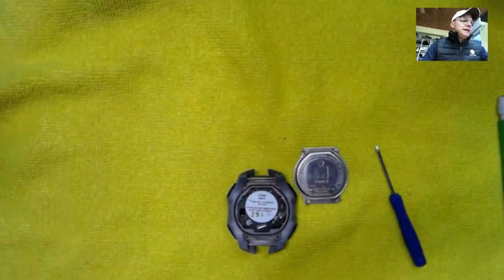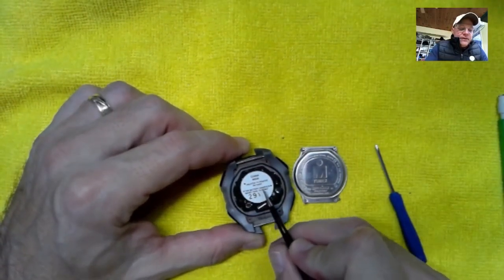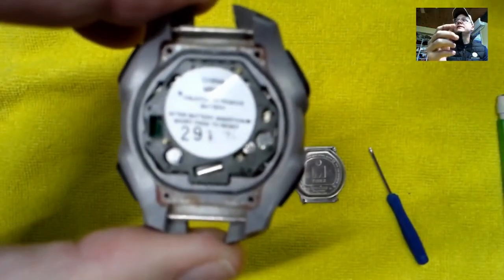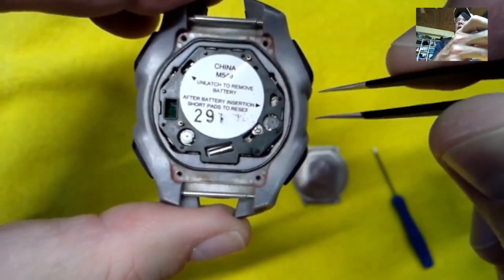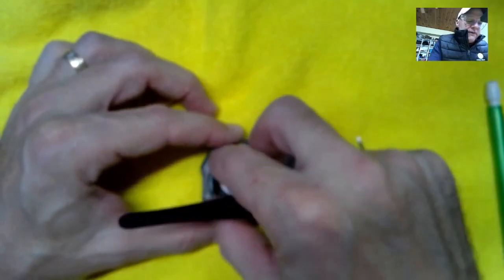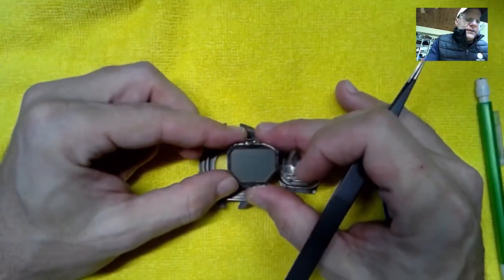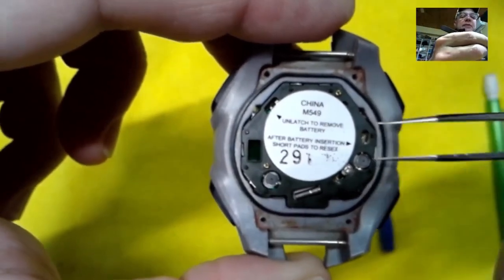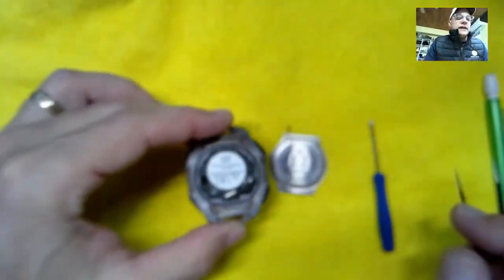Reset Digital Watch After Battery Change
Timex Men’s watches